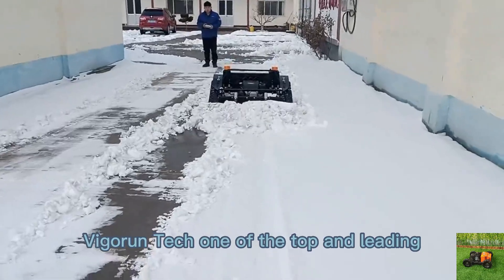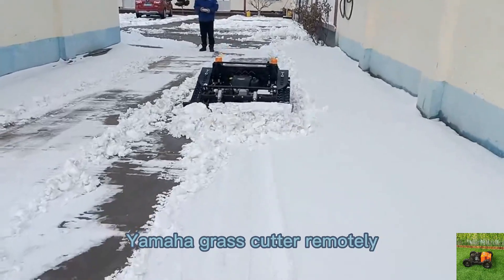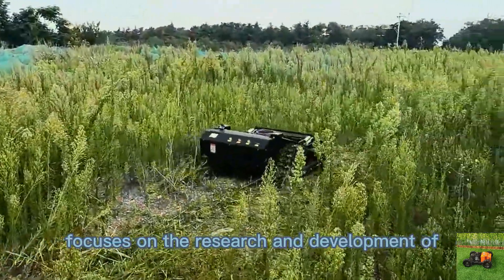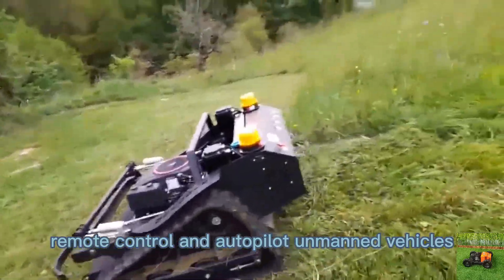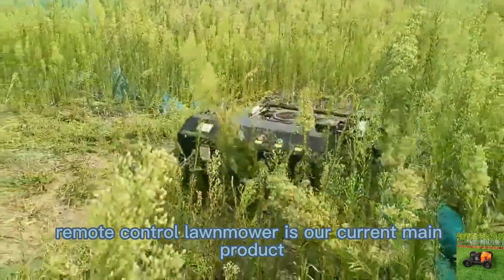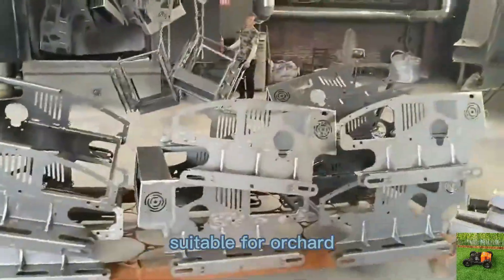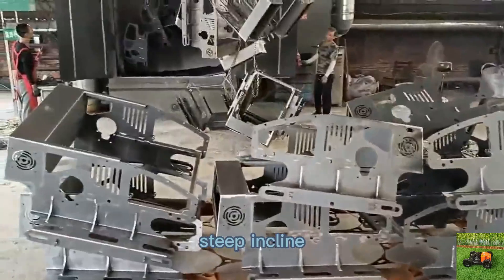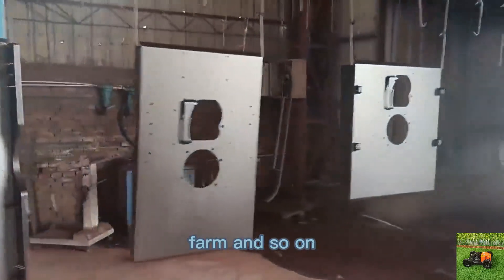cordless tracked lawn cutter machine made by Vigorun Tech, Vigorun cordless track bush trimmer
cordless tracked lawn cutter machine made by Vigorun Tech, Vigorun cordless track bush trimmer for sale

Flexibility in lawn care is another advantage of our cordless tracked lawn cutter machine. Users can easily adjust the cutting height according to their specific needs using the remote control. This feature allows for precise customization of the mowing process, enabling users to achieve the desired grass length for optimal lawn health and aesthetics. The convenience of remote-controlled height adjustment ensures that users can quickly adapt to different mowing conditions without the hassle of manual adjustments.

Safety and ease of use are paramount in the design of our cordless tracked lawn cutter machine. The control panel is intuitively designed to be simple and user-friendly, making it accessible to a wide range of users. An essential feature of the control panel is the emergency stop button, which provides an added layer of safety. With just a gentle press, users can instantly halt the cordless tracked lawn cutter machine's operation in case of any unexpected situations. This quick-response safety feature ensures that users have complete control over the cordless tracked lawn cutter machine at all times, enhancing the overall safety of the mowing experience.

Specification:
Model:VTLM600/VTW550-90/VTLM800
Cutting Width: 600mm/550mm/800mm
Walking Speed: 0-4km/h  /0-6km/h  /0-4km/h
Working Degree: 0-45°/0-40°/0-60°
Adjustable Cutting Height: 10~150mm/  25/45/65/85mm  /10~180mm
Remote Control Range: 200m/200m/200m

Engine
Fuel Type: Gasoline/Gasoline/Gasoline
Brand: Loncin/Loncin/Loncin
Power / Emission: 9Hp / 224cc  /9Hp / 224cc  /16Hp / 452cc
Engine Type: Single cylinder, four stroke/Single cylinder, four stroke/Single cylinder, four stroke
Start Method: Electric start/ Pull start/Electric start
Emission Standard: Euro 5 EPA/Euro 5 EPA/Euro 5EPA
Fuel Tank: 2L/2L/7L
Working Time: 2h/2h/4h

Walking Motor
Motor Type: Brush electric traction/Brush electric traction/Brushless electric traction
Voltage / Power: 24V / 500W  24V / 350W  48V /1000W

Dynamo: 28V 1500W/28V 1500W/56V 4000W

Where to buy Vigorun VTLM800 cordless caterpillar grass cutting machine online
factory direct sales low wholesale price China villa lawn wireless brush cutter
best quality remote control tank crawler lawn mower made in China
China made slope mower cost low price for sale, chinese best radio controlled lawn mower for sale

China made best price remotely controlled lawn mower for sale from China mower manufacturer factory
gasoline engine customization color 550mm cutting width remote control pond weed cutter
China made best price cordless grass trimmer for sale from China mower manufacturer factory
gasoline engine self-powered dynamo adjustable mowing height wireless grass trimmer
China made best price remote brush mower for sale from China mower manufacturer factory